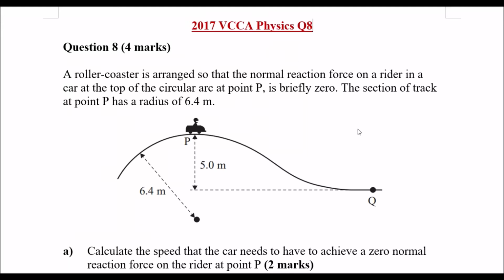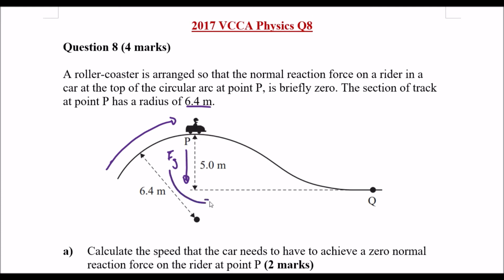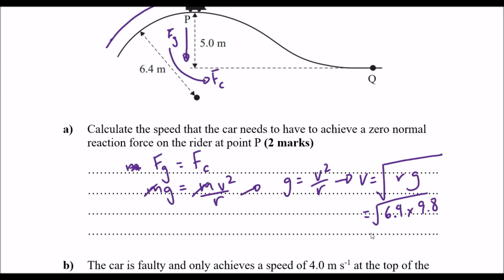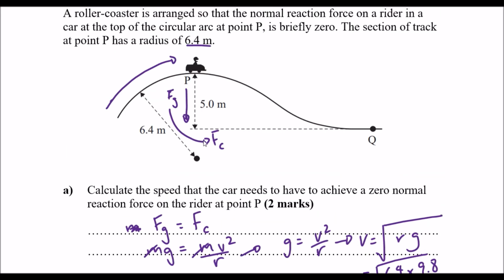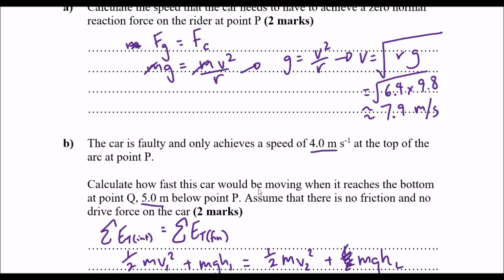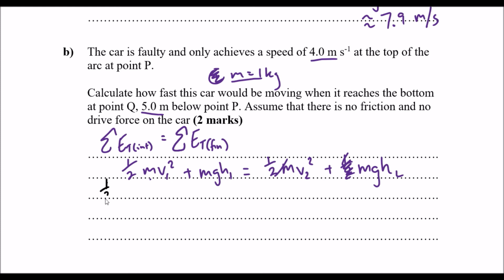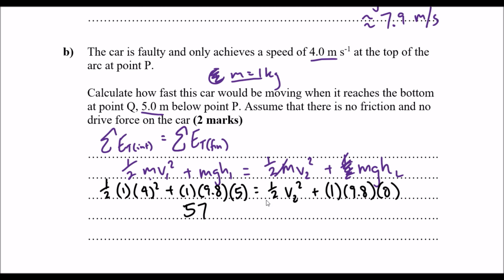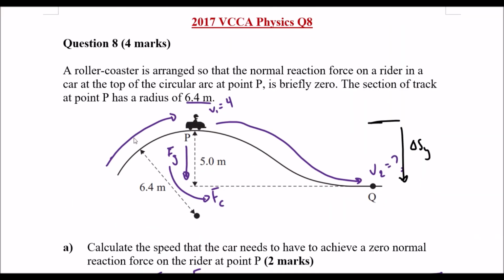2017 VCCA Physics Q8 - Conservation of energy, rollercoaster